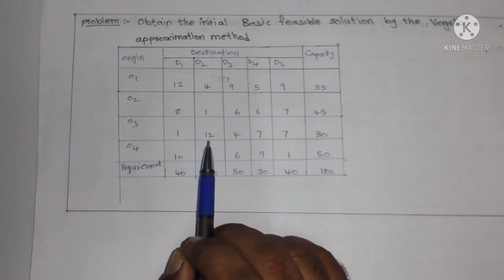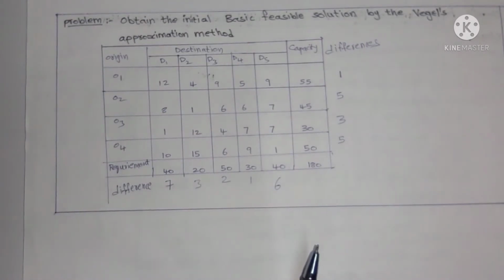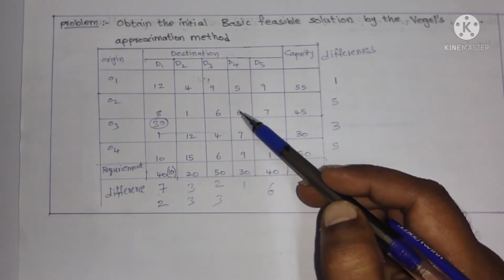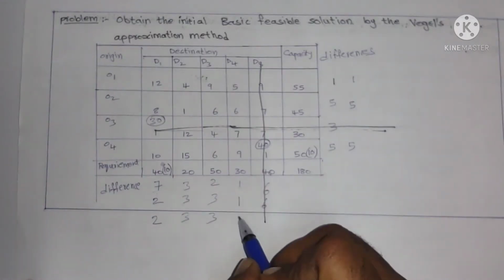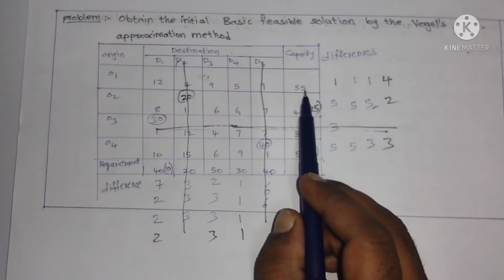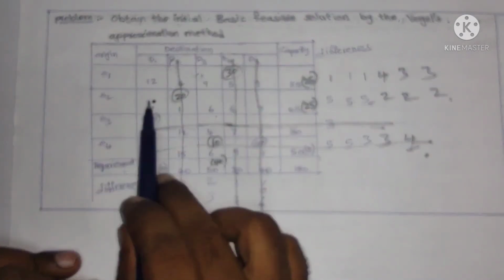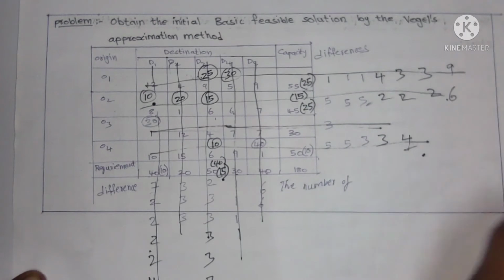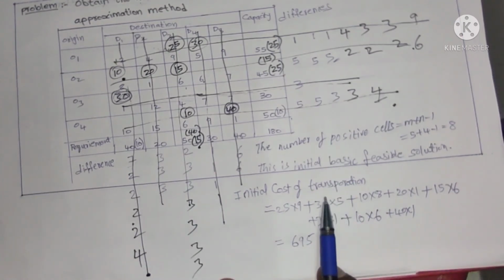PROBLEM ON VOGEL'S APPROXIMATION METHOD